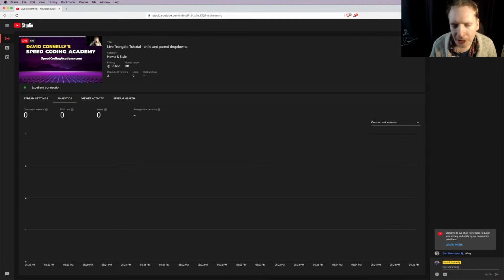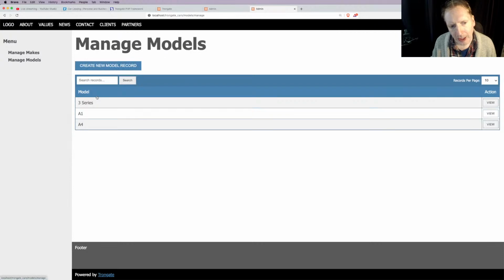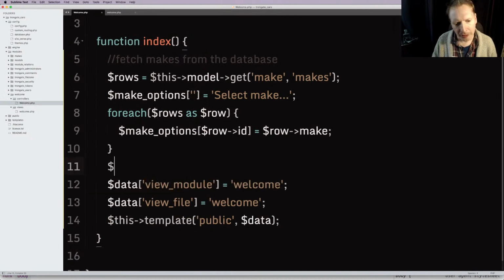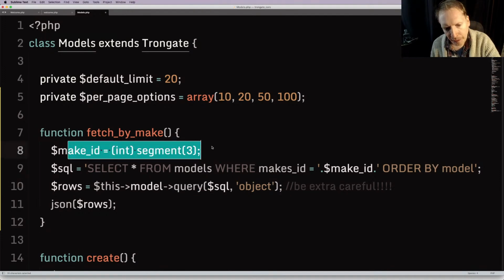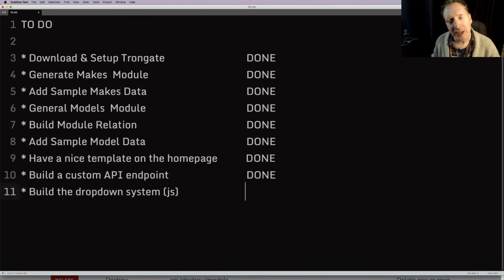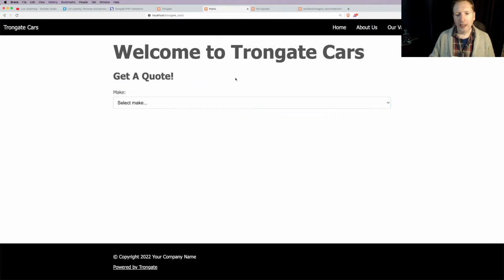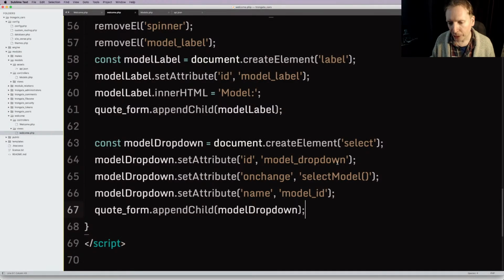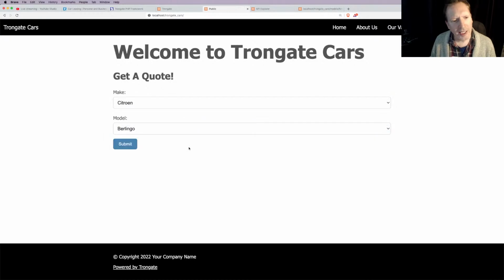Live Trongate Tutorial - child and parent dropdowns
Hi folks,

I've had requests to do a tutorial where one dropdown populates another.  So, let's do it live.

DC